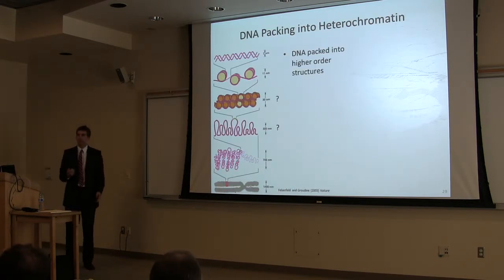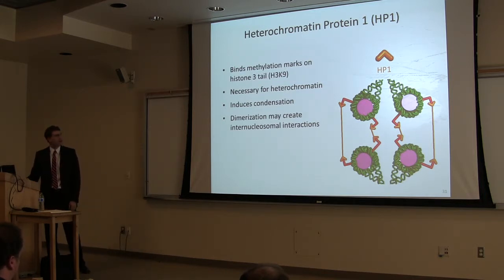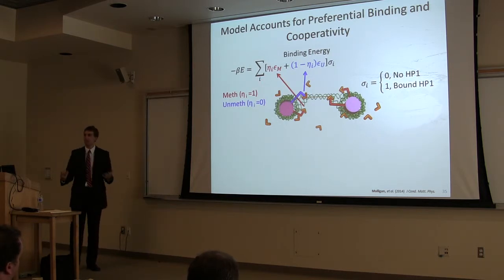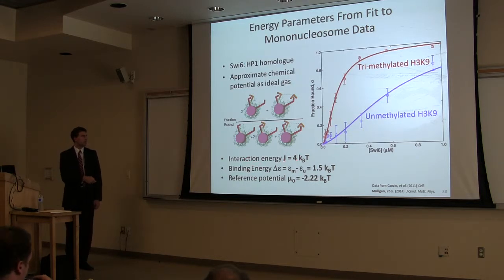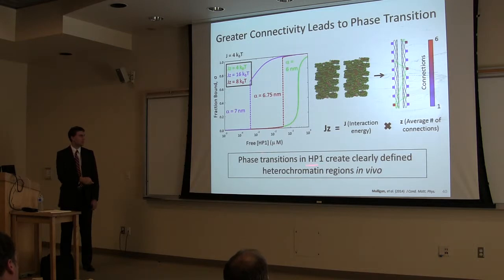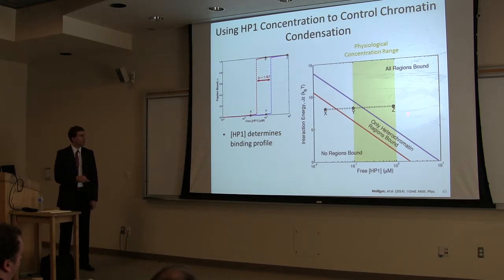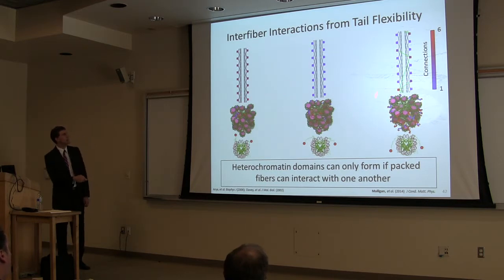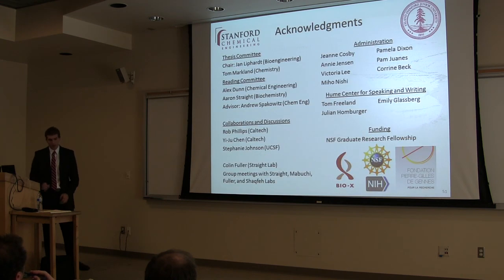Pete Defense Part 2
Physical Modeling of DNA in Heterochromatin Condensation and Looping Kinetics